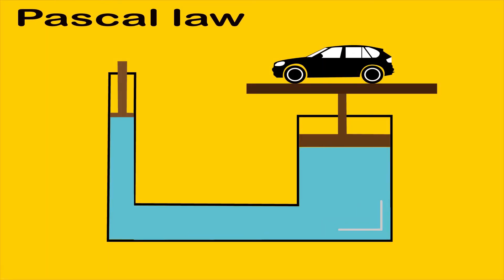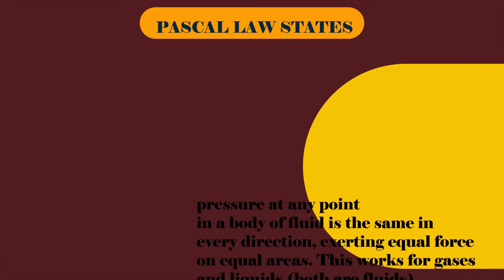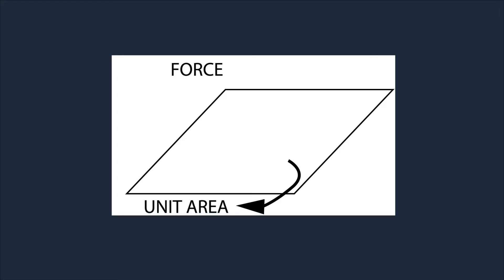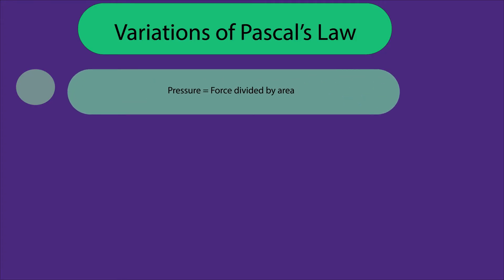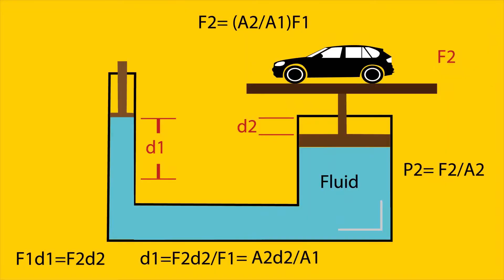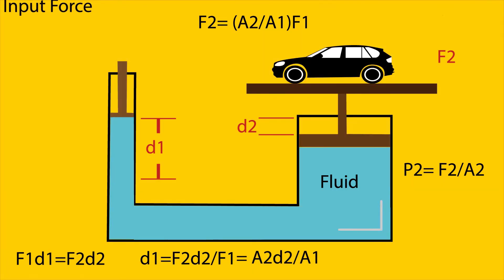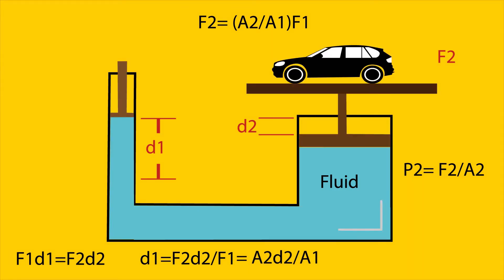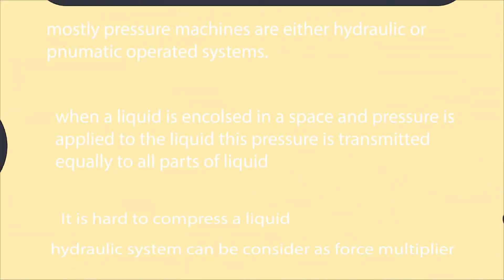Pascal's law explained with full details and animation/hydraulic lift working principle.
Pascal's law or the principle of transmission of fluid-pressure (also Pascal's Principle is a principle in fluid mechanics that states that a pressure change occurring anywhere in a confined incompressible fluid is transmitted throughout the fluid such that the same change occurs everywhere. The law was established by French mathematician Blaise Pascal.